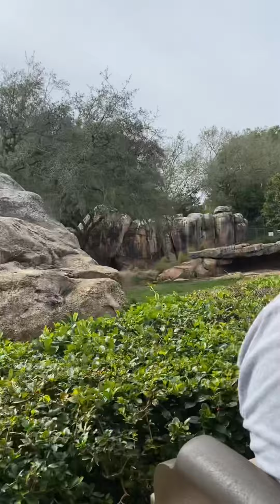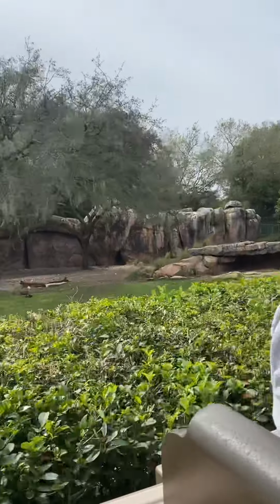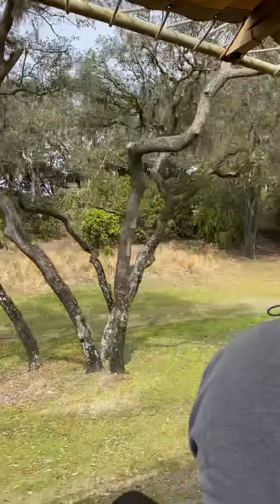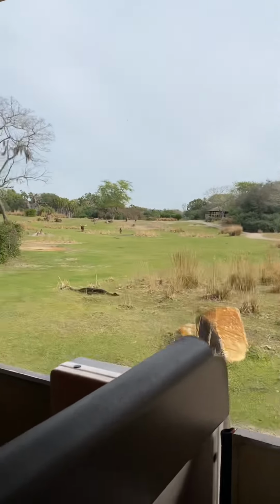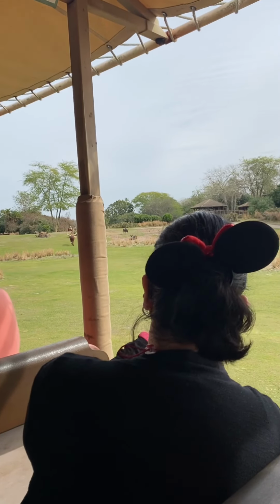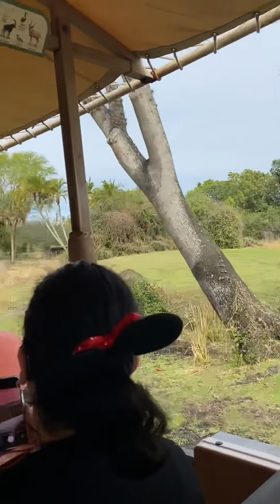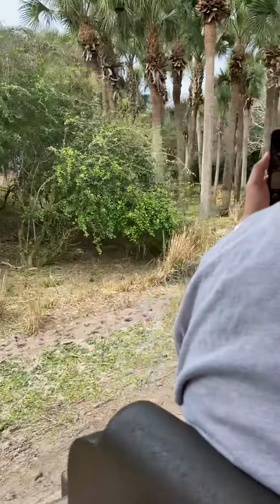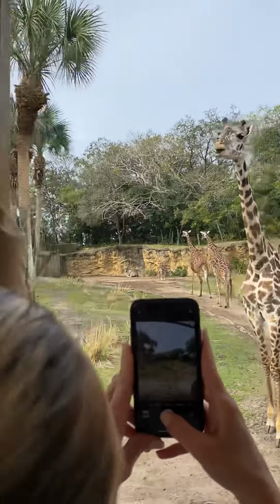Animal Kingdom Safari 2/15/2022